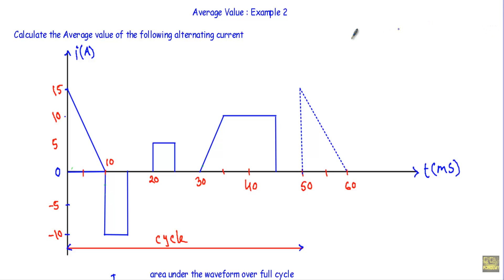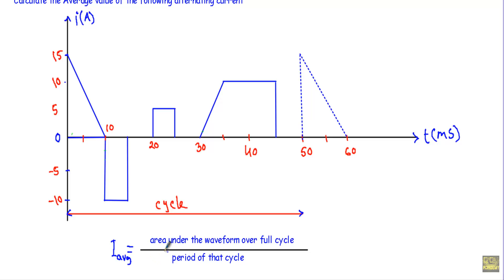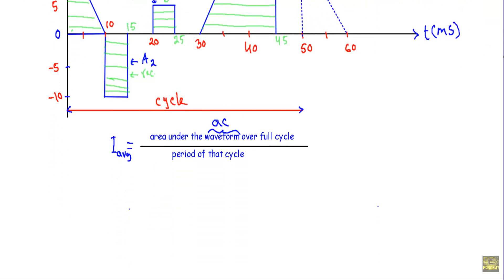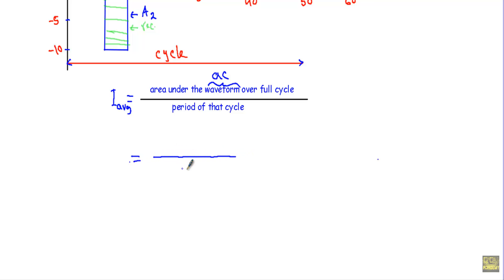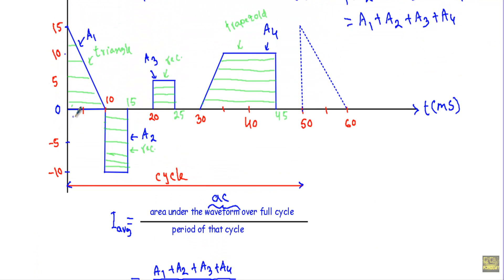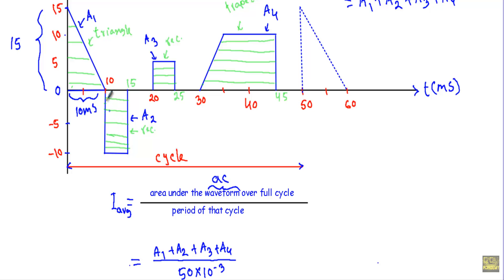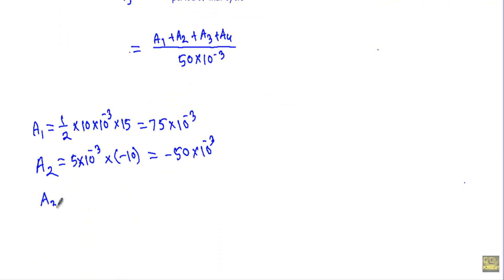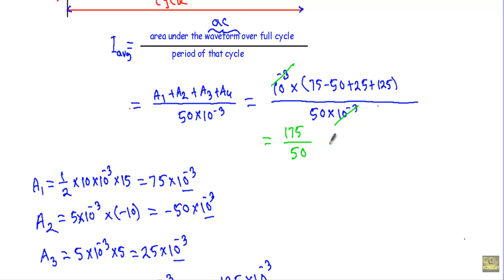Average Value : Example 2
In this video, I have shown a relatively harder problem to determine the average value of alternating current.